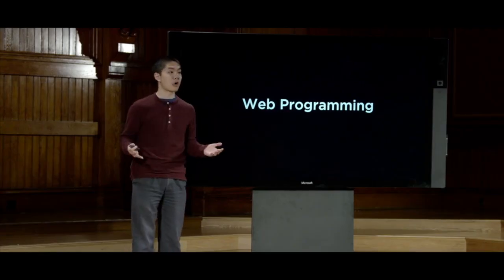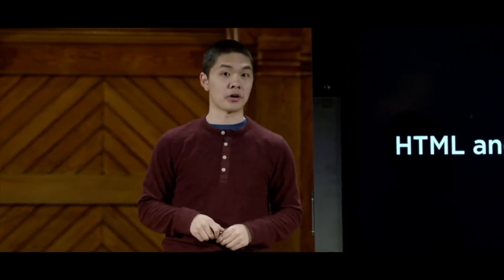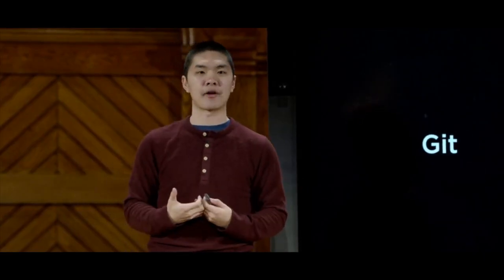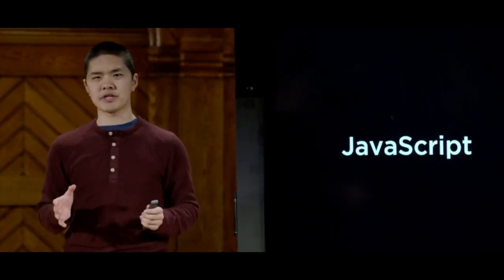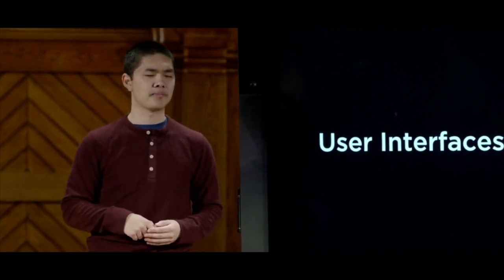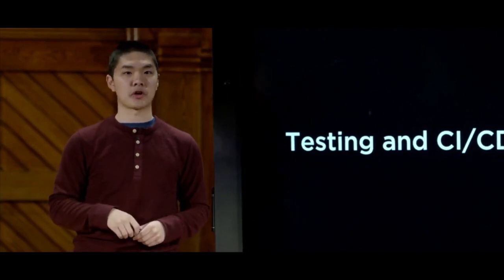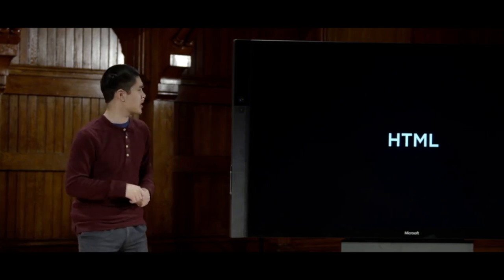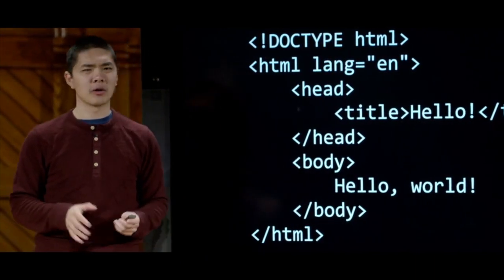Phthon Web Application development complete course for free with FNF Group